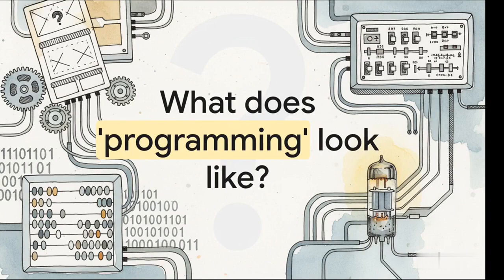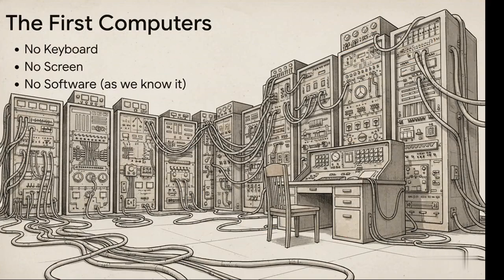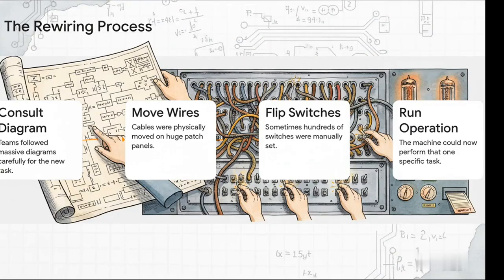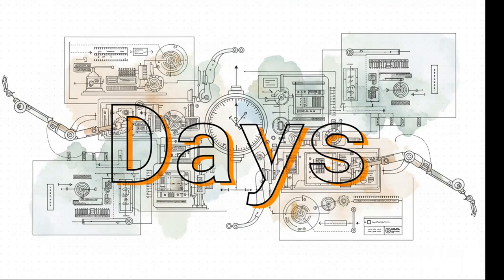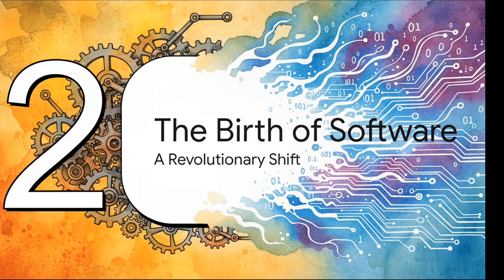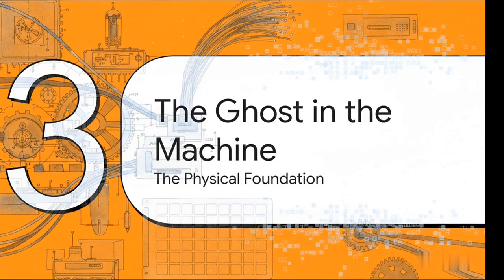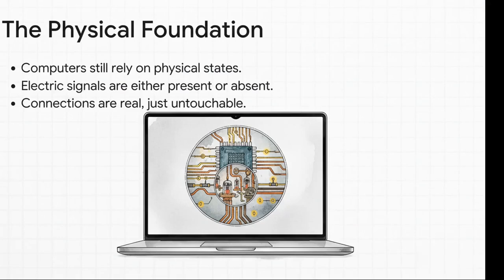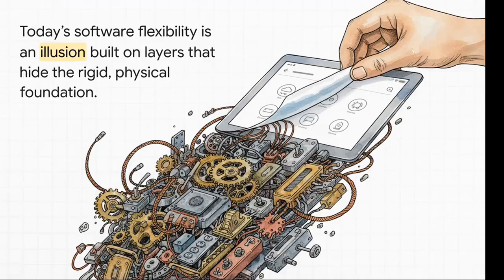Software s Physical Origins